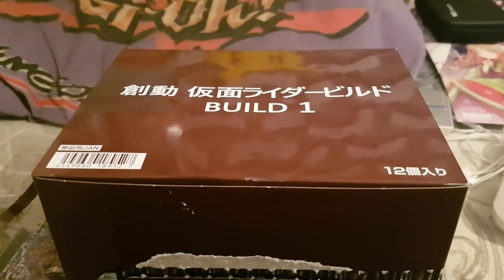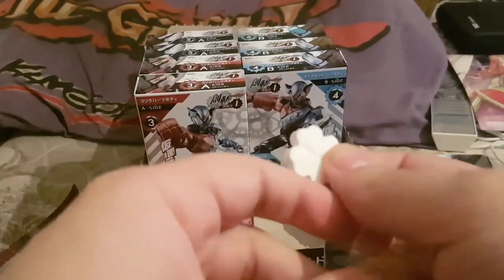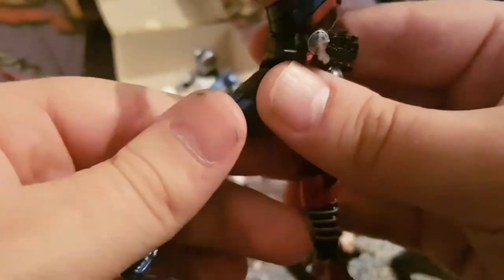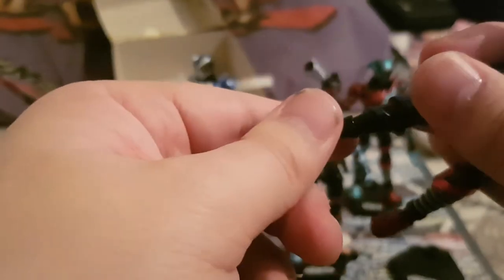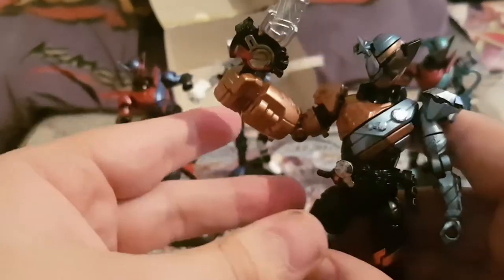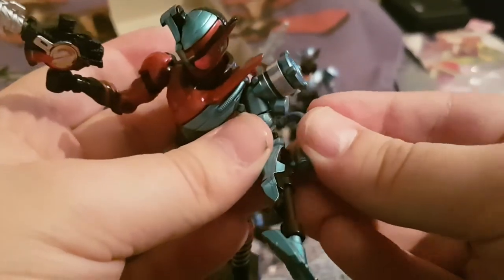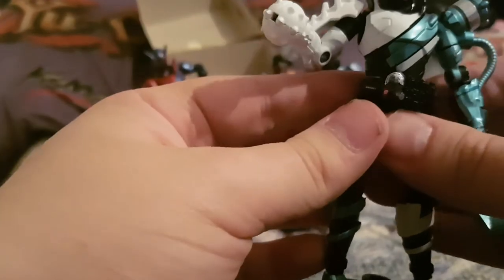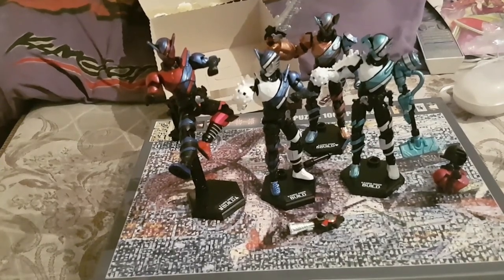Review- SO-DO Kamen Rider Build BUILD1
A Review of the Kamen Rider Build SO-DO Set 1 containing Rabbit, Tank, Gorilla, Diamond, Harinezumi and Soujiki Half-bodies